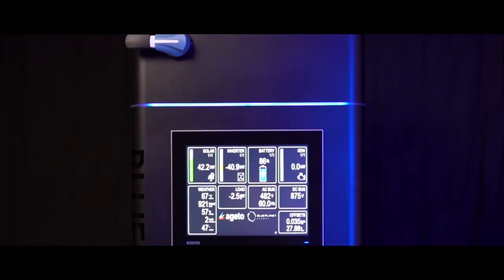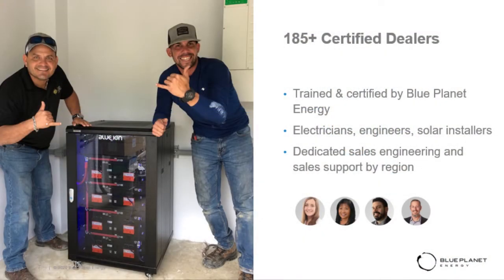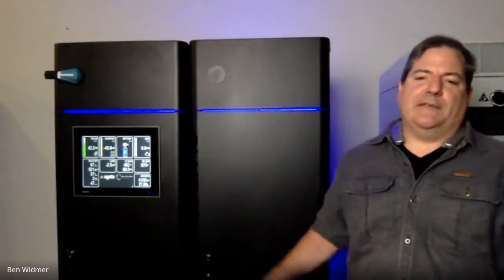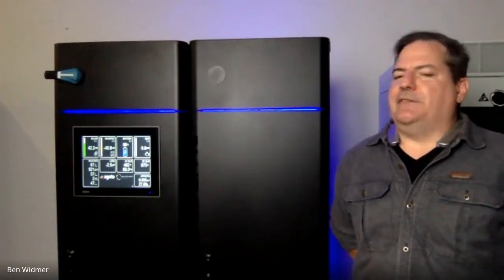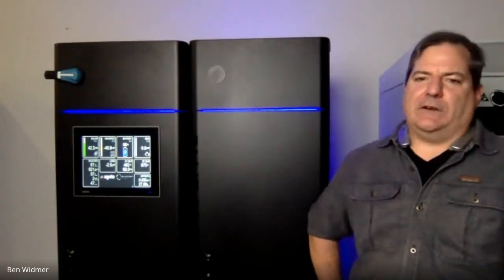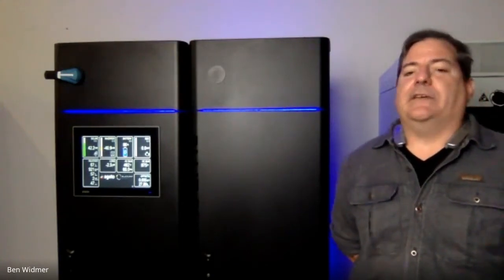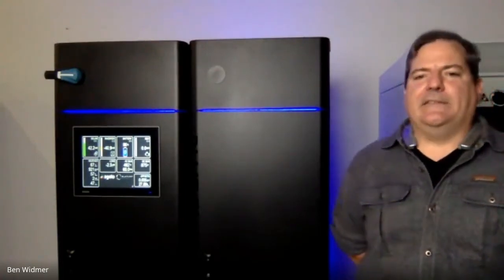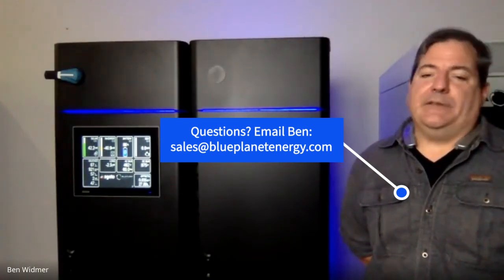Blue Ion LXHV: A High-Voltage Commercial Microgrid Solution from Blue Planet Energy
The Blue Ion LXHV from Blue Planet Energy is a collection of technologies aimed at providing a complete commercial storage microgrid solution – including a battery inverter from Delta Electronics, LFP batteries from Blue Planet, an integrated microgrid controller from Ageto Energy and a specially made enclosure built at Peerless-AV, an award-winning designer and manufacturer of audio and video solutions in Chicago.

On this episode of the Pitch, Ben Widmer from Blue Planet Energy explains the ins and outs of the system, including:

• The big solar + storage / microgid segment issues this solves
• The fire safety of the system
• The expandability and future-proofability of the system
• Cool installation and maintenance perks like the zero-displacement door hinge.